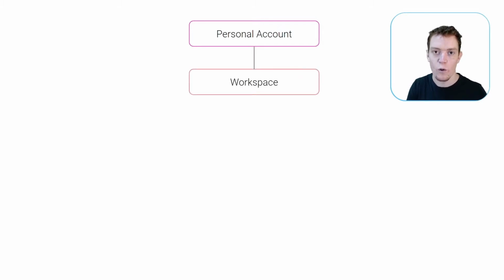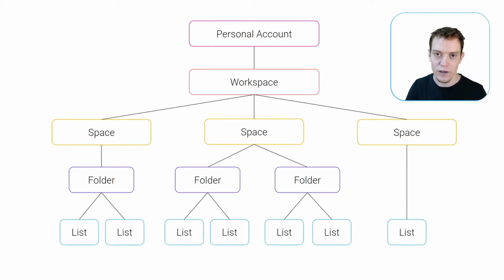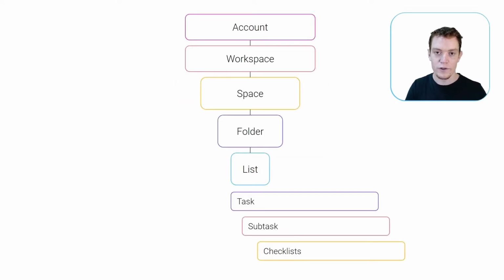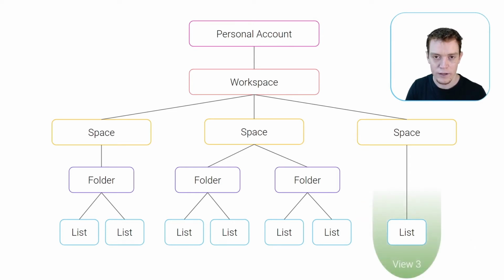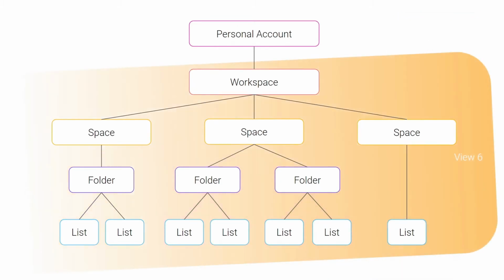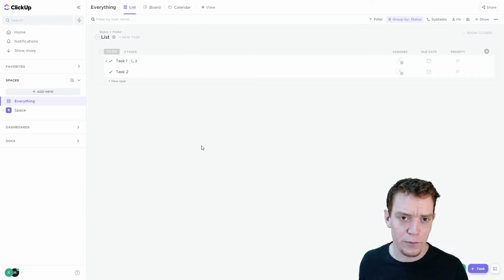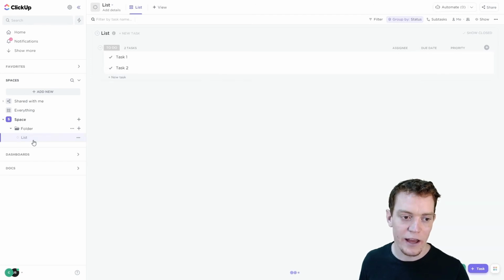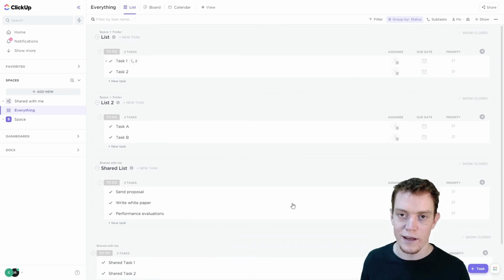ClickUp's Structure Made Simple - ClickUp How To's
ClickUp's structure (i.e the "Hierarchy") is overlaid with Views. All of this can be confusing, but in this video I'll show you how it can be easily and memorably understood so that you'll never feel lost in ClickUp again!

I'll cover Workspaces, Spaces, Folders, Lists, Tasks, Subtasks, Checklists and Views and how they all connect.

00:13 Workspace
00:50 Spaces
01:13 Folders
01:20 Lists
01:27 Tasks & Subtasks
01:48 Checklist
02:20 How to view the information
02:25 View 1
02:31 View 2
02:45 View 3
03:11 View 4 (Folder View)
03:19 View 5 (Space View)
03:32 View 6 (Workspace View)
04:11 Views in ClickUp
04:20 Shared with me option
05:00 Separating work
5:50 A view for all your tasks